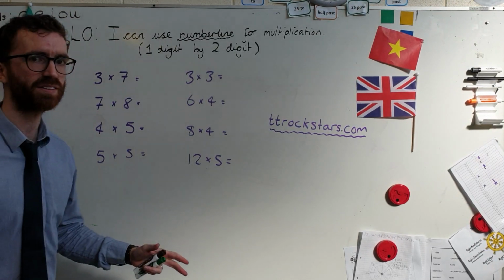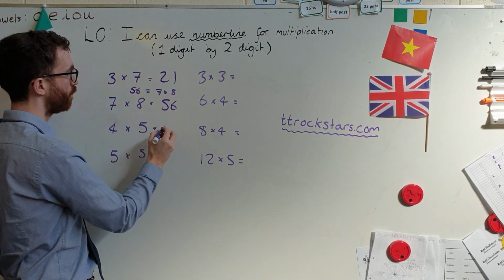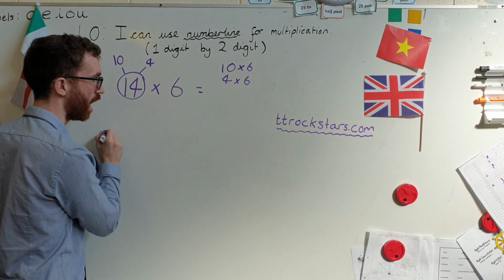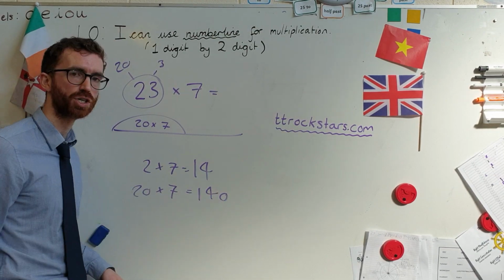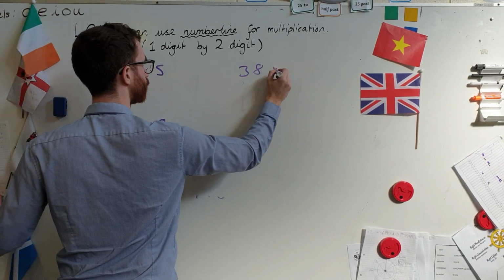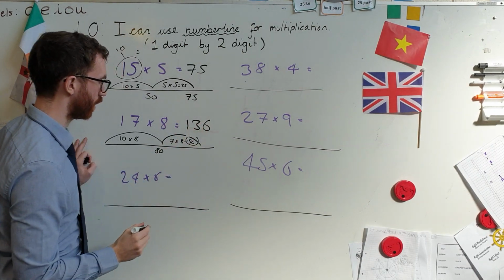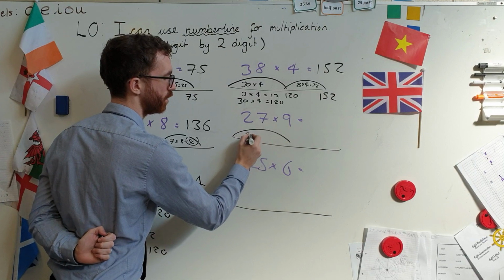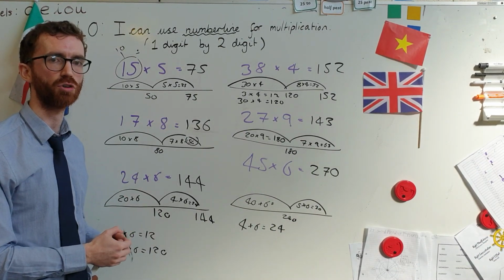Maths - multiplication on a Numberline KS2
Two digit by one digit.